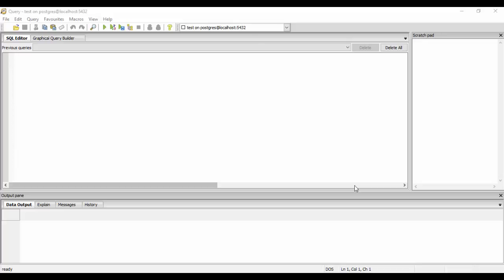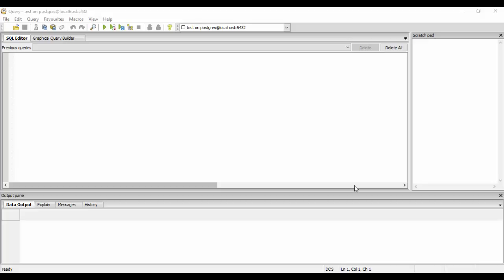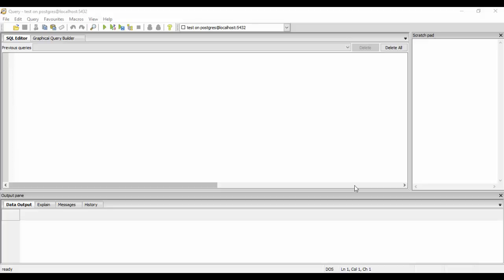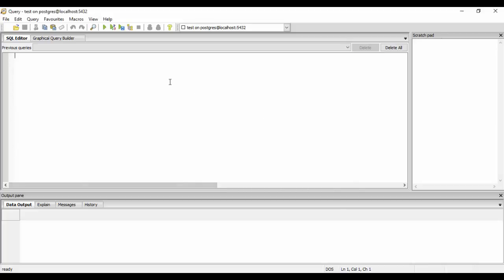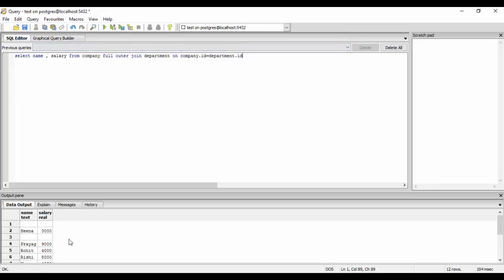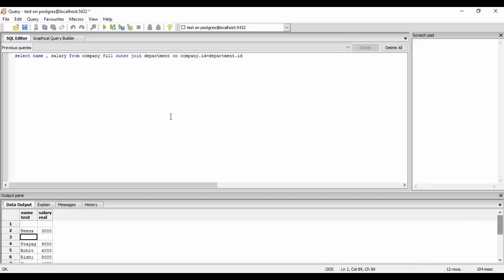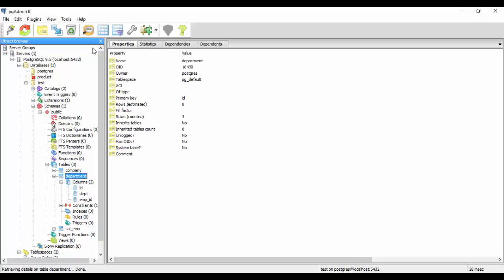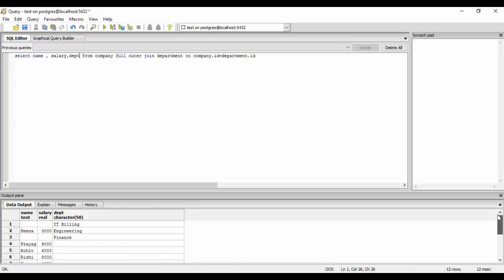Tutorial 35 - Full Outer Join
Learn About Full Outer Join in PostgreSQL.